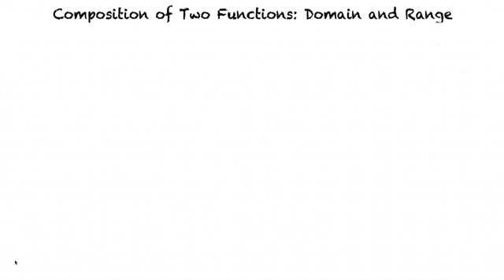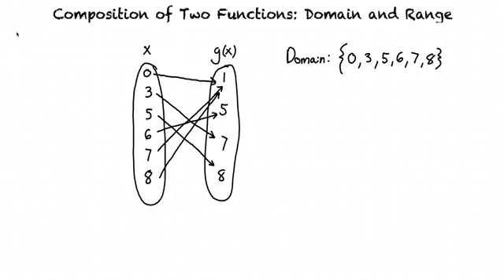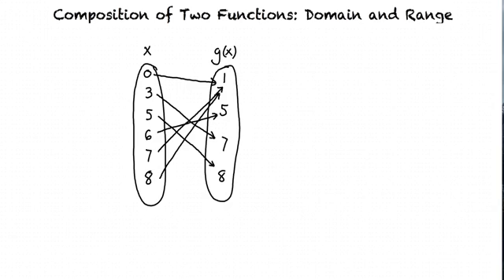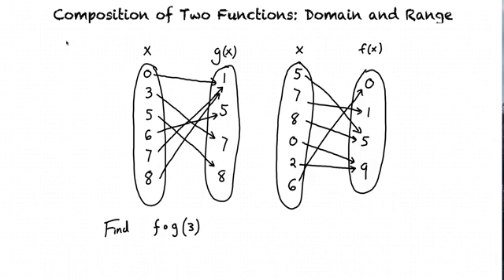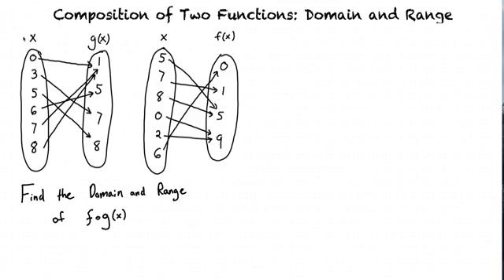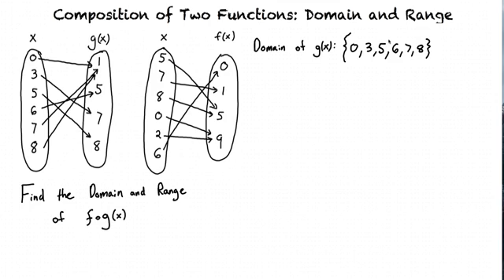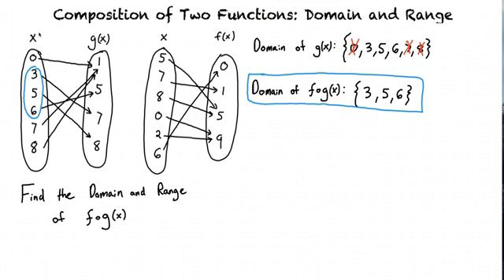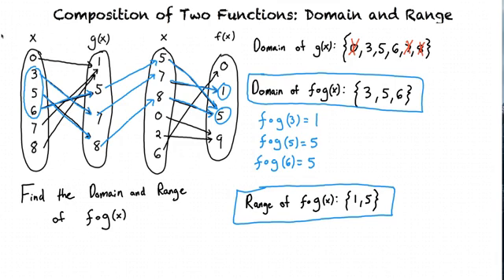Topic: Composition of Two Functions: Domain and Range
This is a topic level video for Composition of Two Functions : Domain and Range for ASU.

Join us!